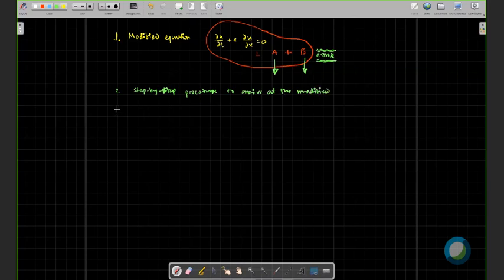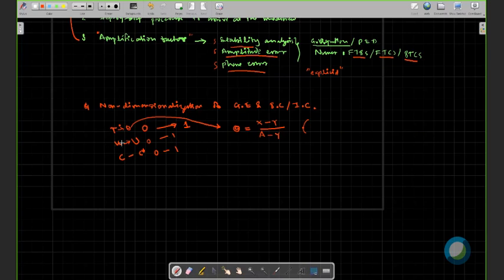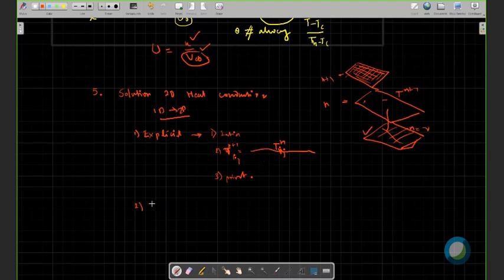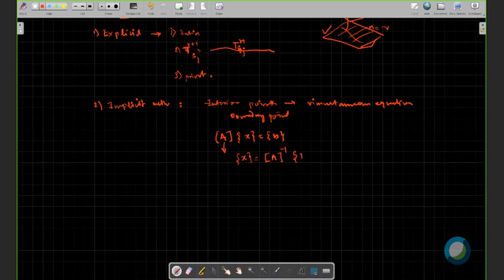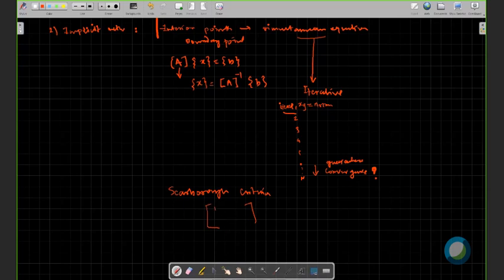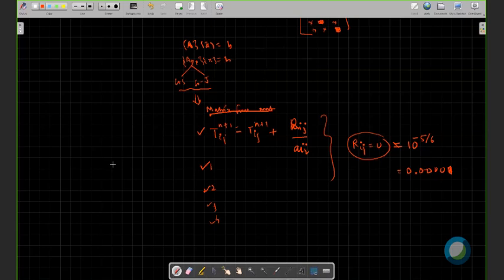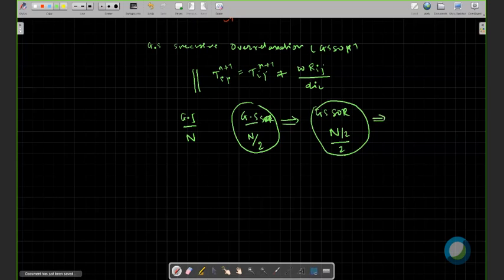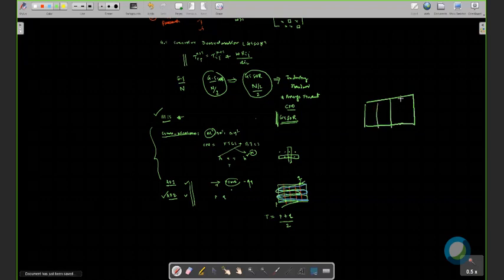lecture 16: Revisted